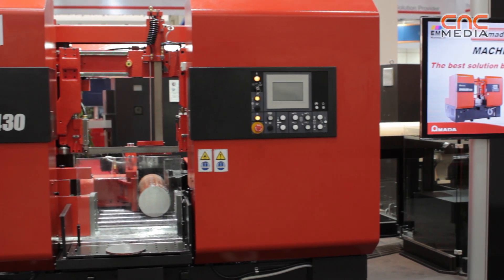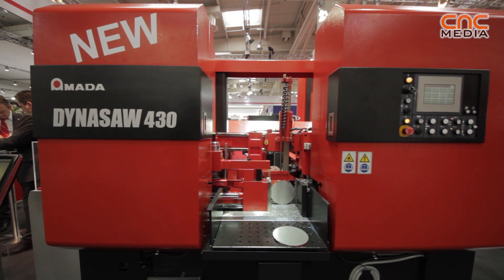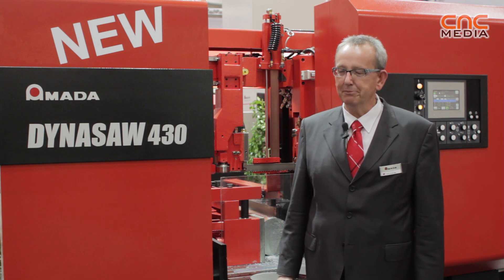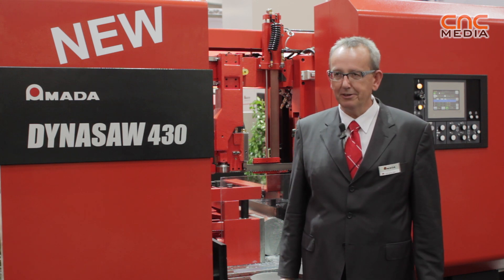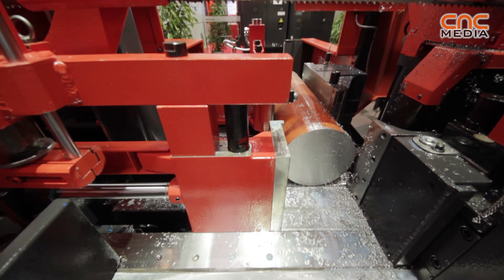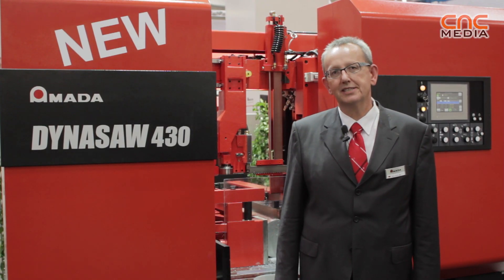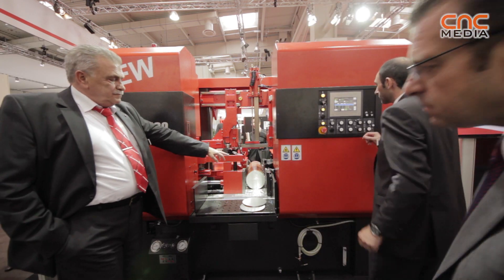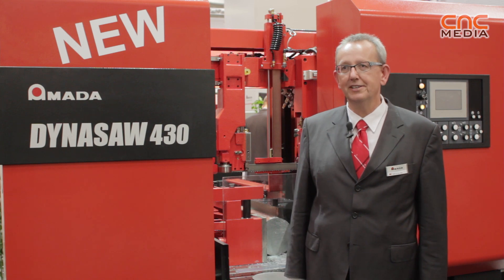AMADA - Dynasaw 430 @ EMO Hannover 2013 [ENG]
Ralf von der Höh, Export Sales Manager of AMADA GmbH presented the DYNASAW 430 sawmachine.